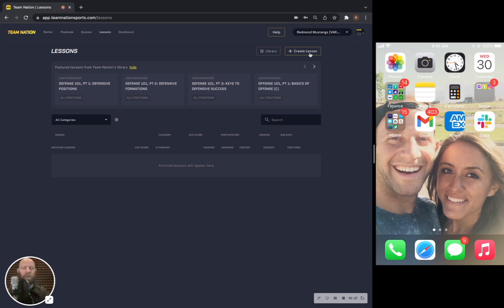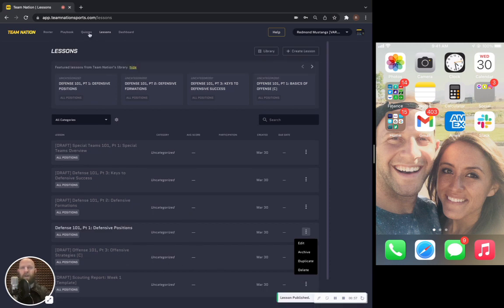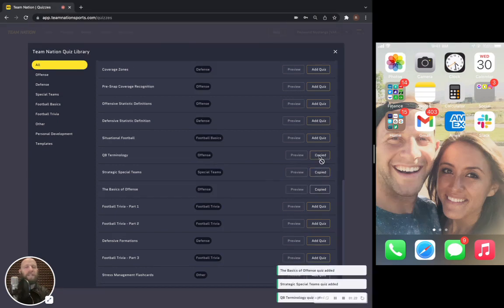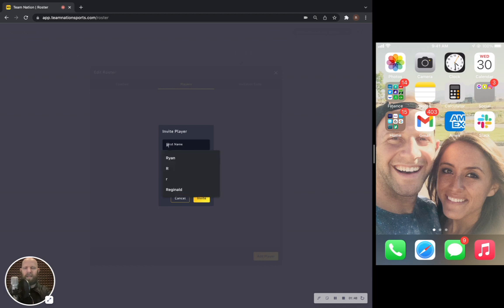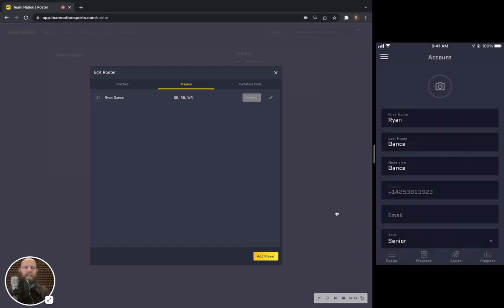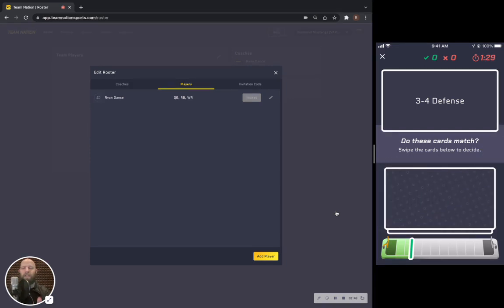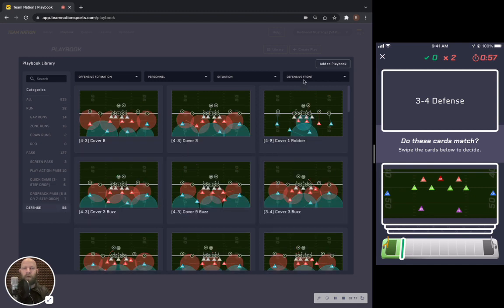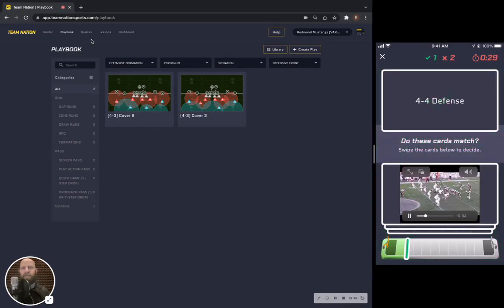Team Nation Sports | Getting Started in 3 Min or Less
Demonstrating just how easy it is to start teaching football concepts and formations to your players on their mobile phones, Ryan Dance of Team Nation's account support team shares his tips to creating your Team Nation account and adding content in 3 minutes or less.

Providing digital sports learning tools for American football coaches, athletes, and teams. The Team Nation gamified learning app brings pro level learning resources to teams and athletes at all levels of skill and experience.